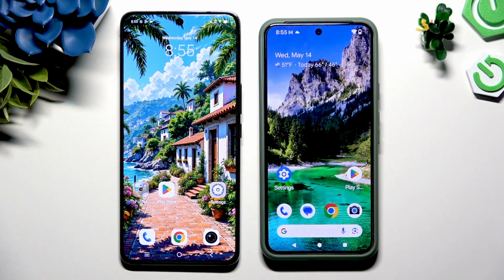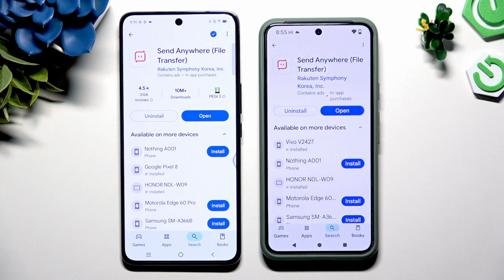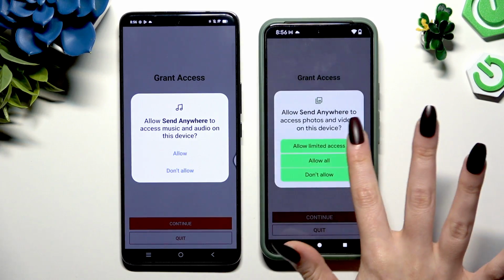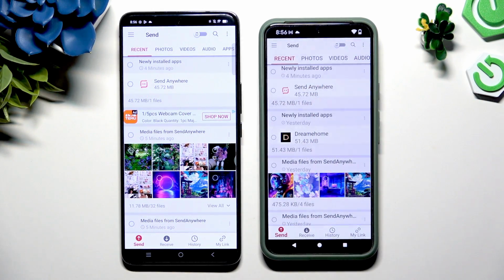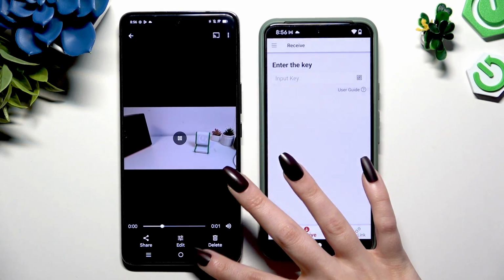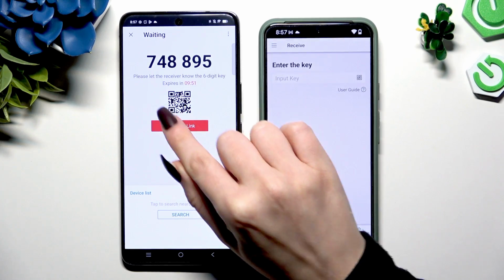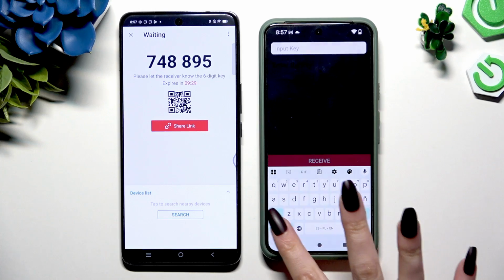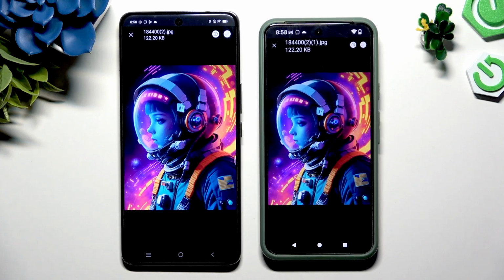VIVO V50e 5G – How to Transfer Files to Android Using Send Anywhere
Transferring files from your VIVO V50e 5G to another Android device is quick and easy with the Send Anywhere app. In this video, we show you step-by-step how to move photos, videos, contacts, and other files from your VIVO V50e 5G to any Android phone or tablet. You’ll learn how to install Send Anywhere from the Play Store, set up both devices, select the files you want to send, and connect using a QR code or key. This method is perfect for sharing large files, switching phones, or backing up important data. Follow along to make file transfers between your VIVO V50e 5G and Android devices simple and fast.

How to transfer files from VIVO V50e 5G to Android using Send Anywhere?
How to send photos and videos from VIVO V50e 5G to another Android device?
Where to find Send Anywhere app for VIVO V50e 5G file transfer?

0:00 Introduction
0:10 Install Send Anywhere on both devices
0:29 Set up Send Anywhere and allow permissions
0:53 Select files to send from VIVO V50e 5G
1:20 Choose connection method (QR code or key)
2:16 Complete file transfer and confirmation